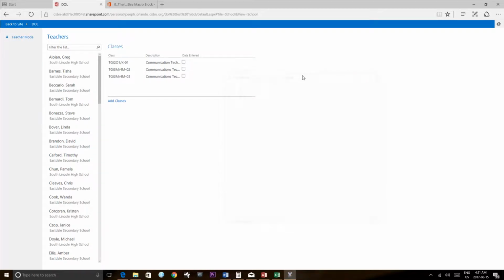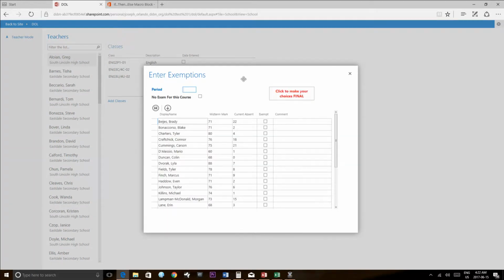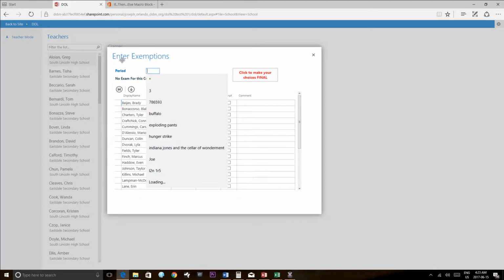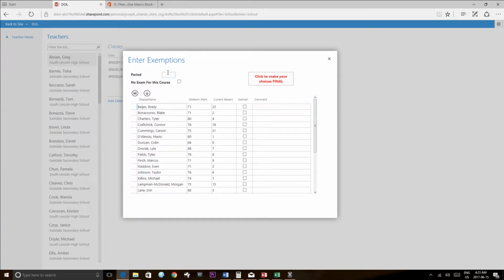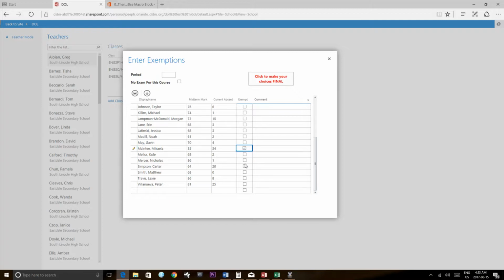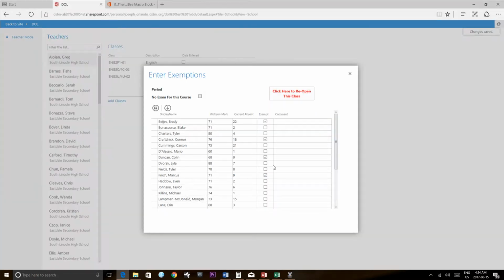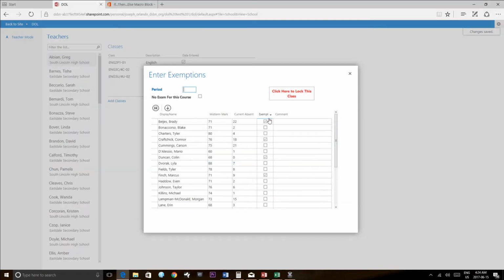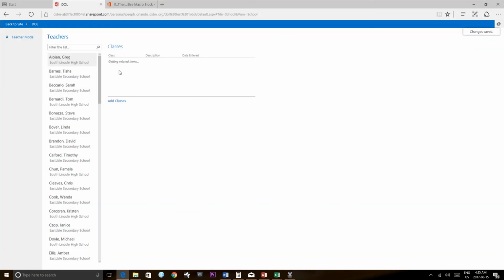DOL instructions 1